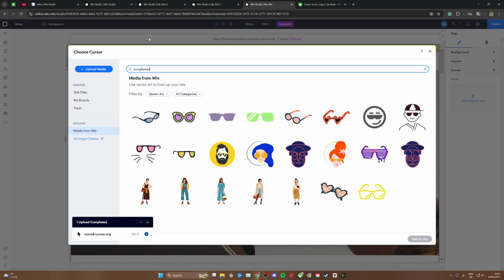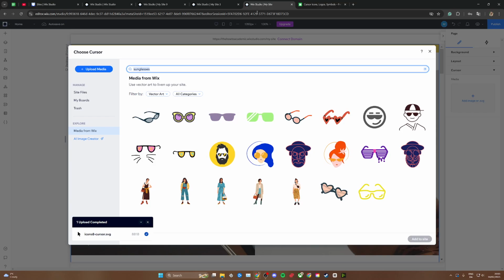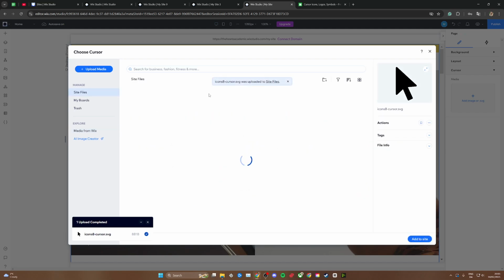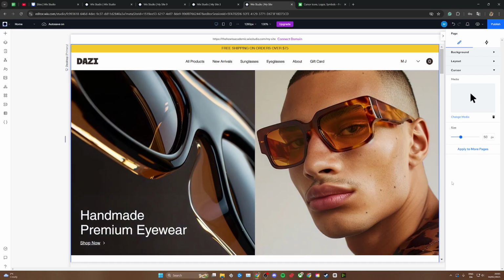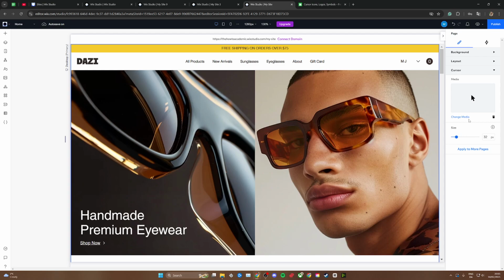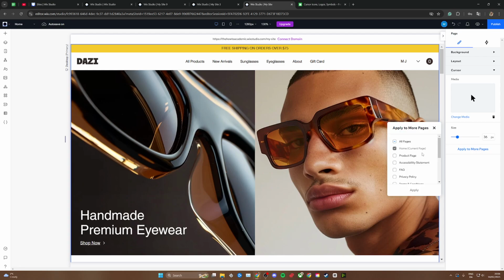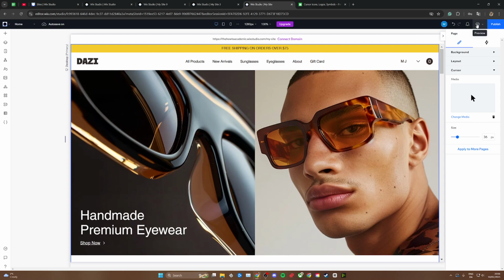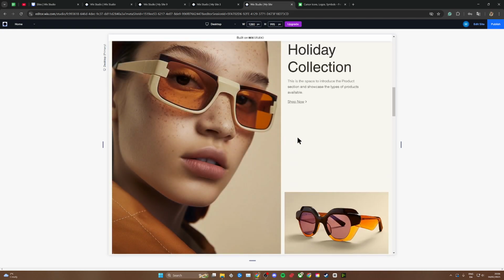How to Add Custom Cursor to Wix Studio Website [Quick Guide]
In this video, we’ll show you how to add a custom cursor to your Wix Studio website. Learn how to replace the default cursor with a unique design to match your brand’s aesthetic. Perfect for anyone looking to add a creative touch to their website.